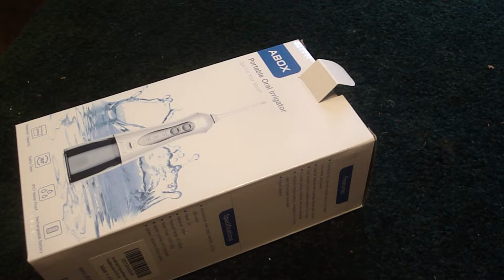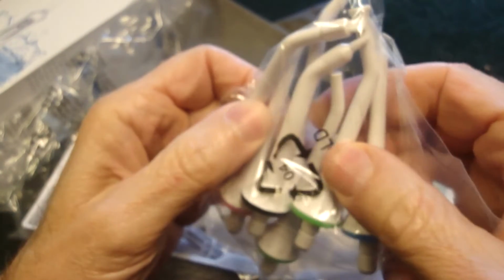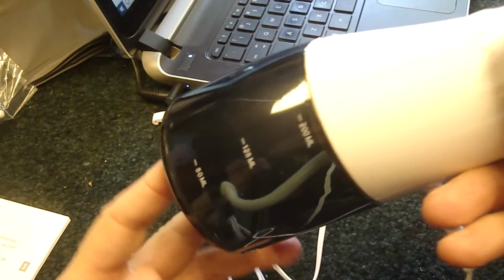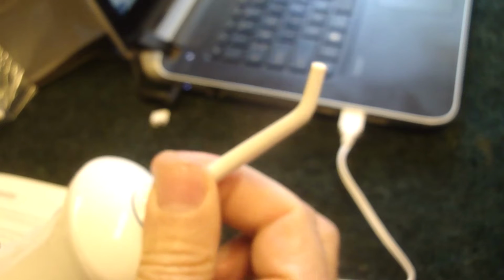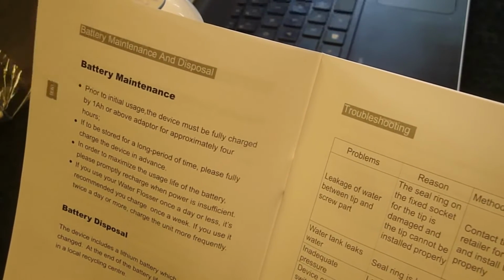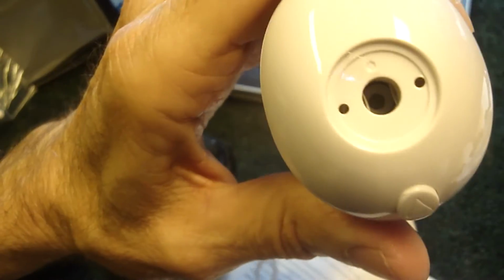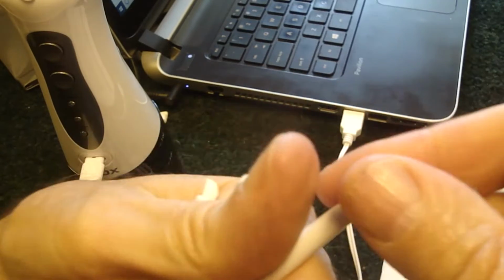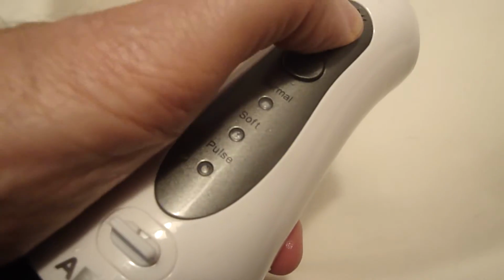Review of the ABOX Portable Oral Irrigator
Trying out the new Oral Irrigator for the first time.  AKA "Spa for your mouth".